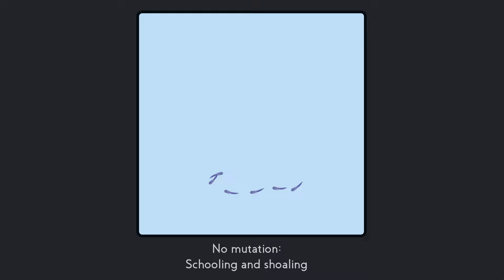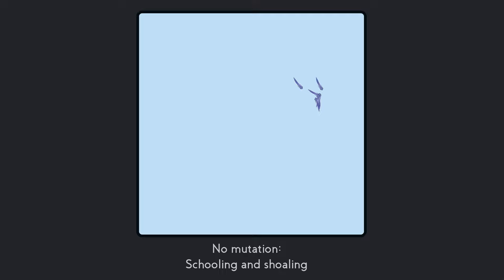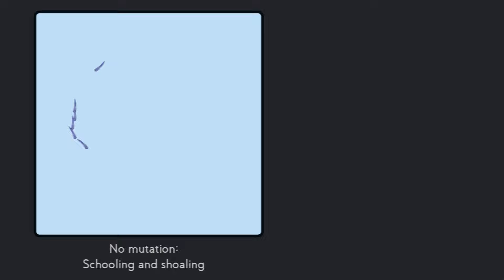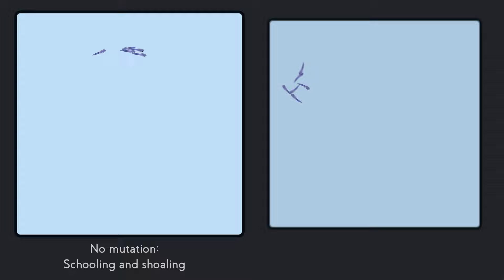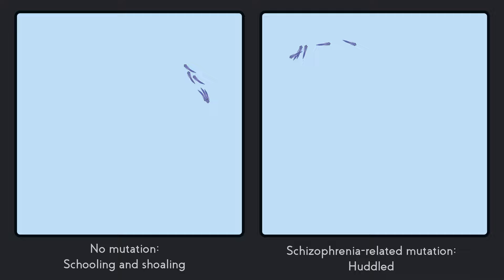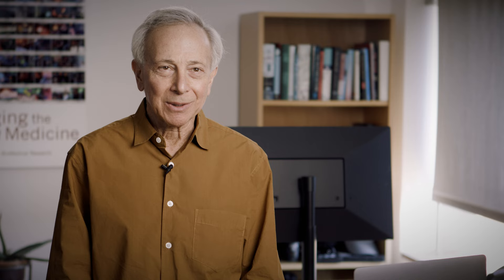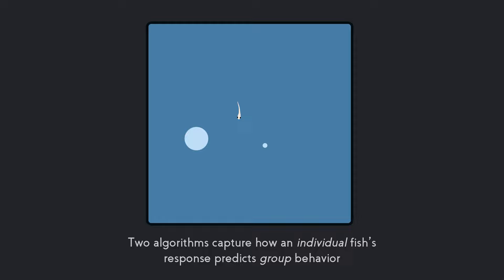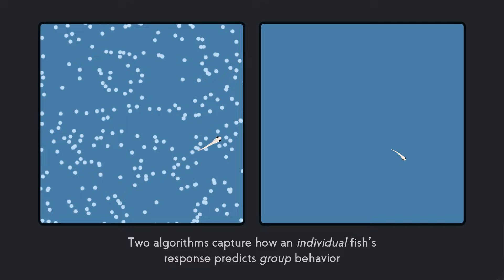Mark Fishman: Studying Psychiatric Diseases with Zebrafish Social Patterns